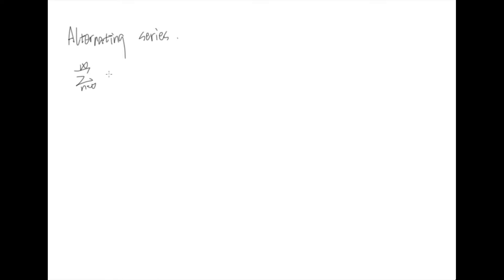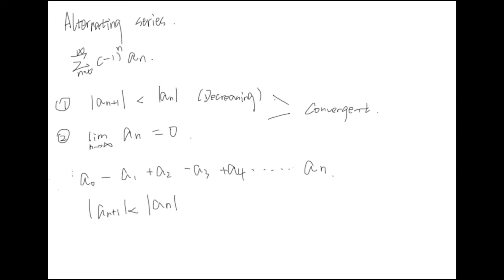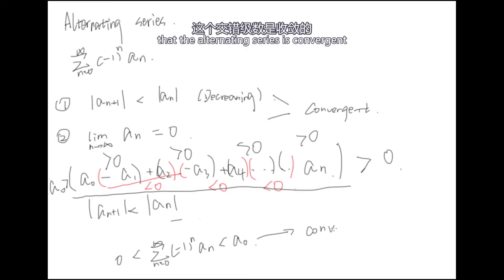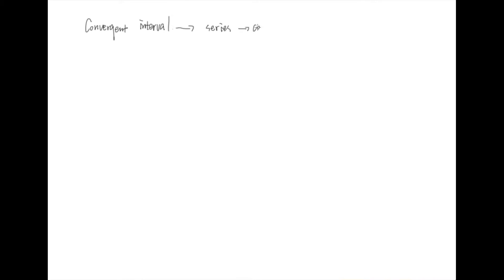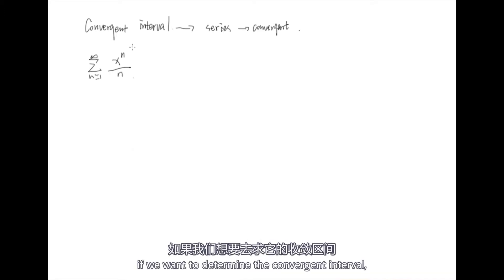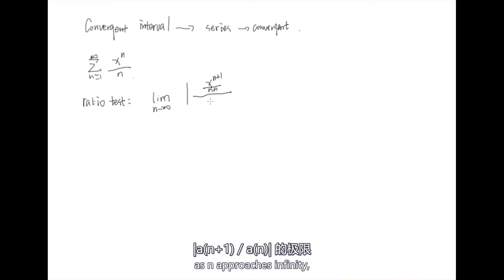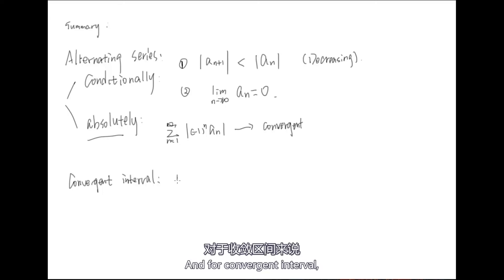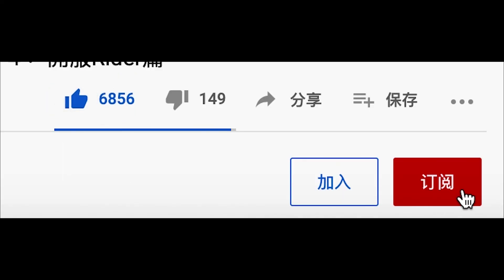AP Calculus Quick Review-Series E2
In this video, we will review alternating series and convergence interval.

We will update this series every Tuesday 18:00(BJT)